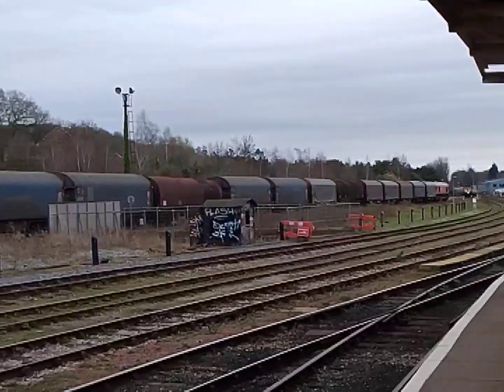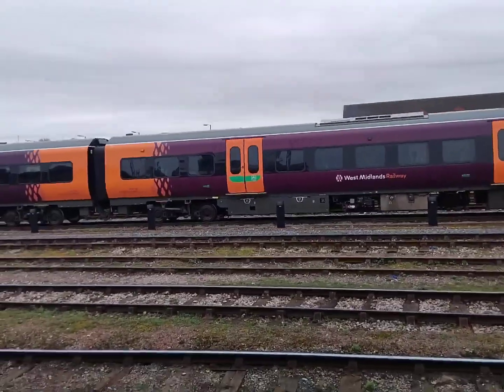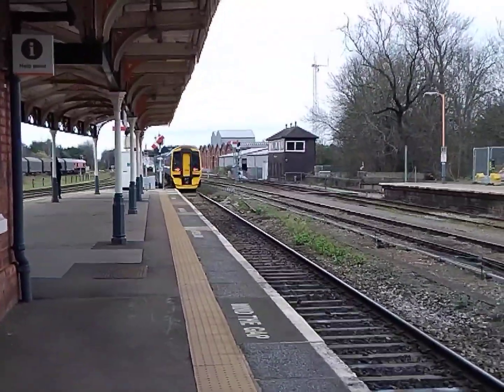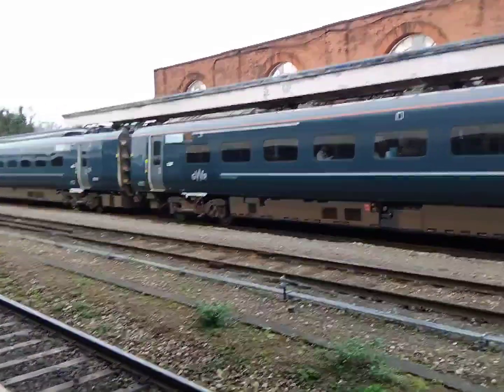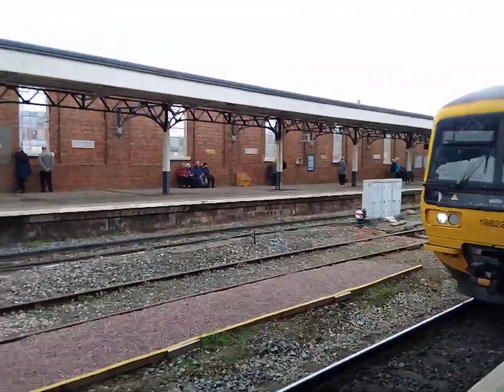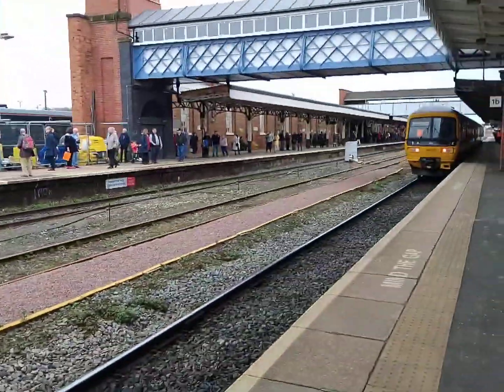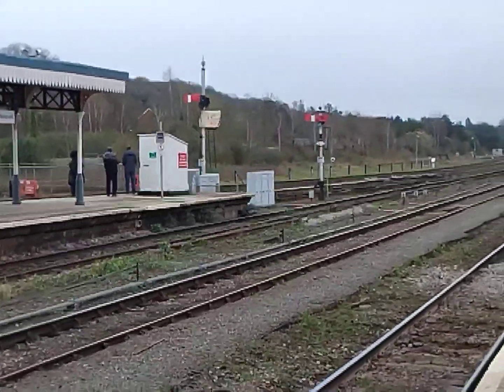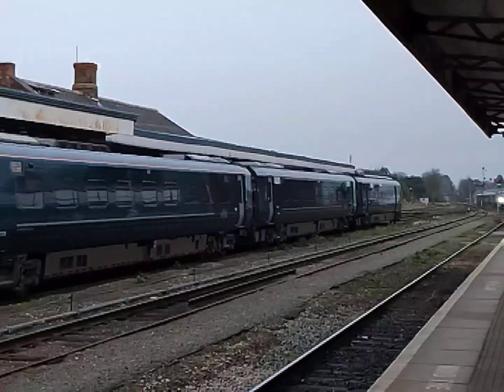Trains at Worcester Shrub Hill 16/3/24